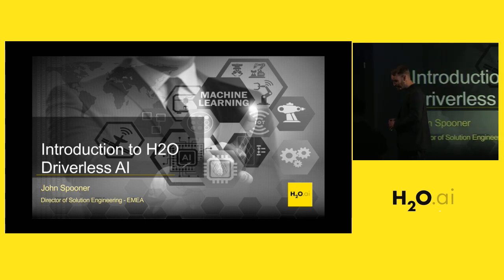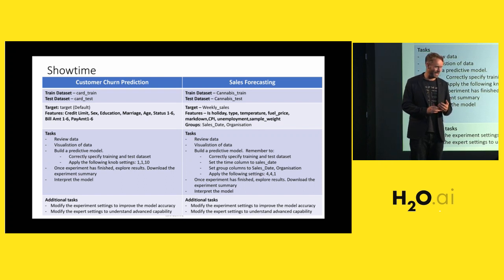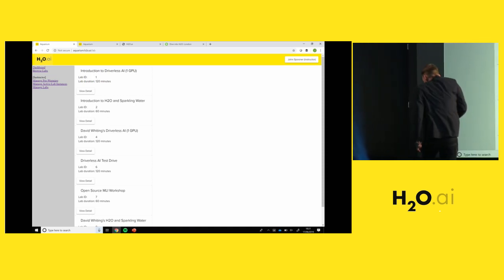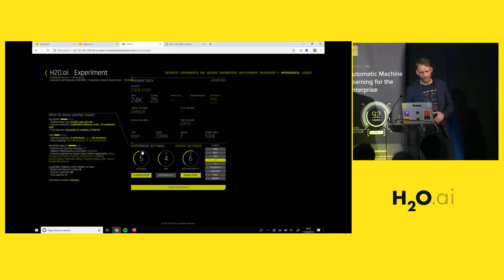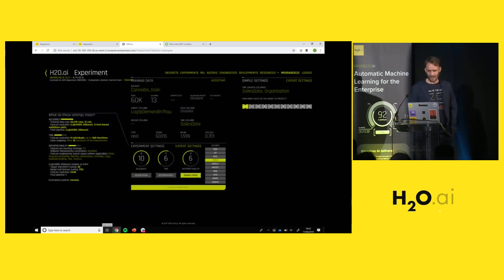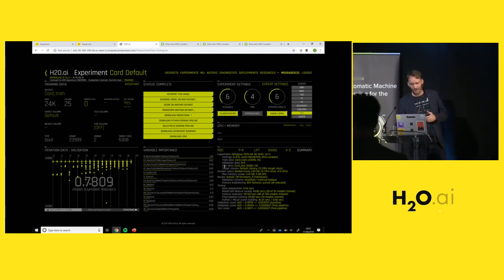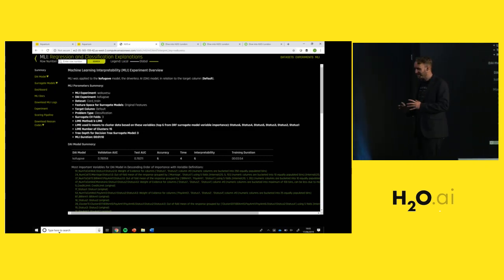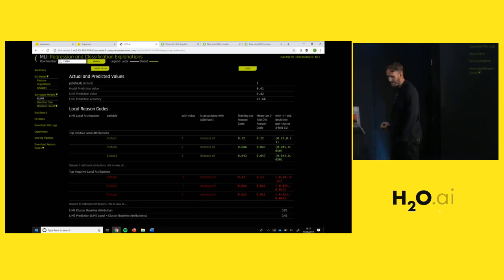Hands-On with H2O Driverless AI by John Spooner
This session was held at the Dive into H2O: London training on June 17, 2019.